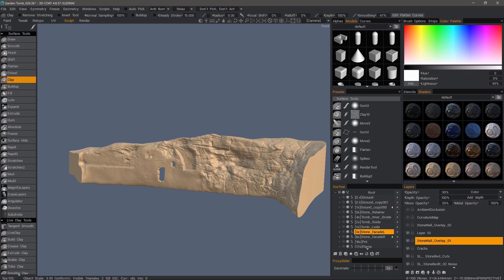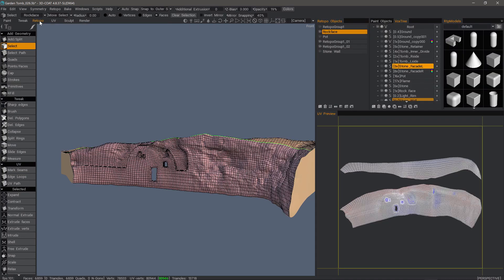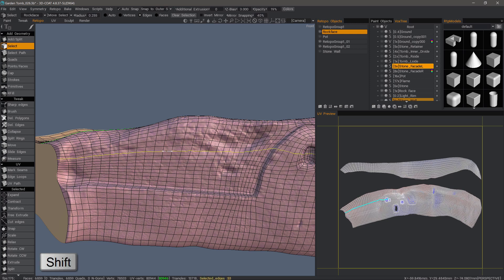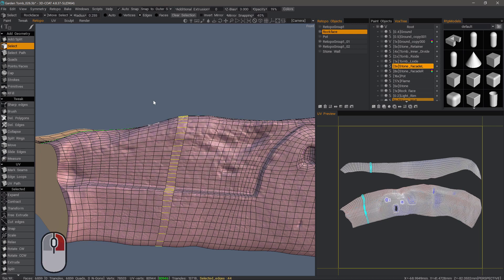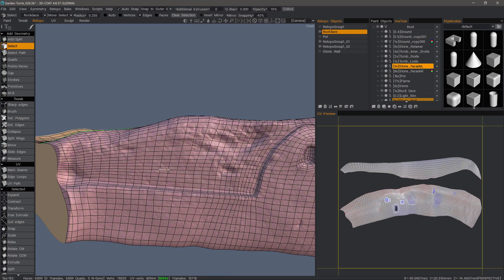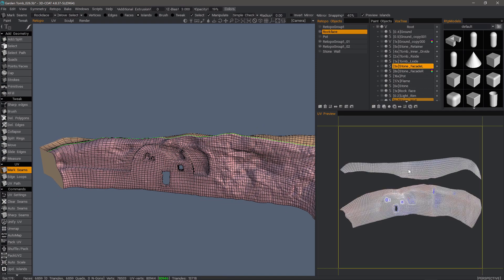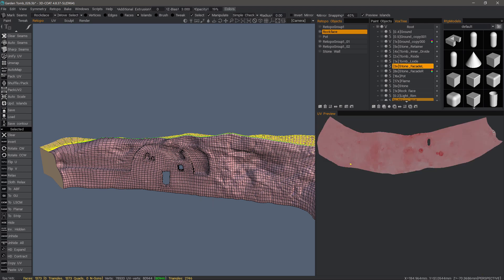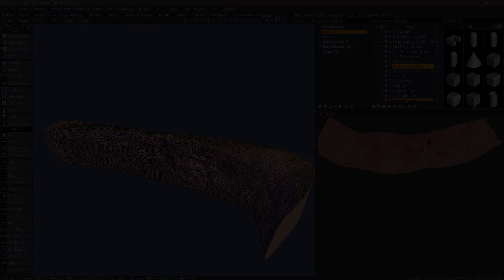RMB Retopo Menu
This video demonstrates the new RMB menu in the Retopo Workspace. It's context-sensitive and compact, to help a user work more efficiently.